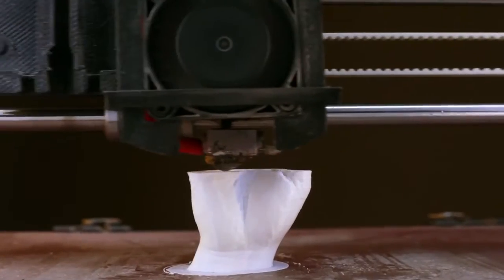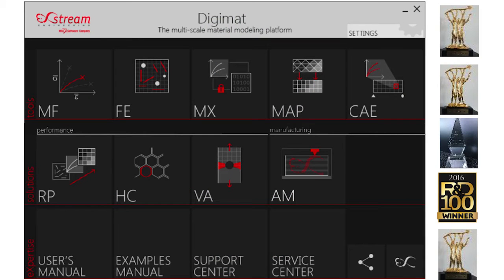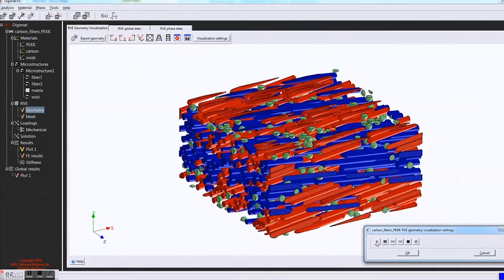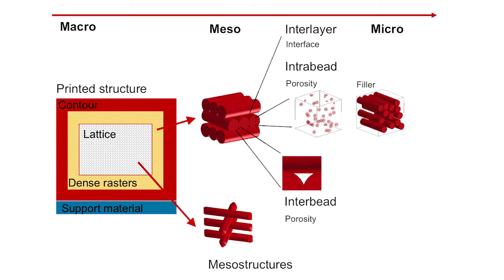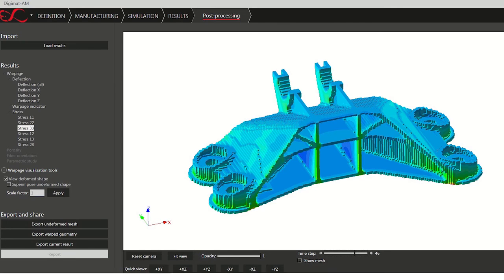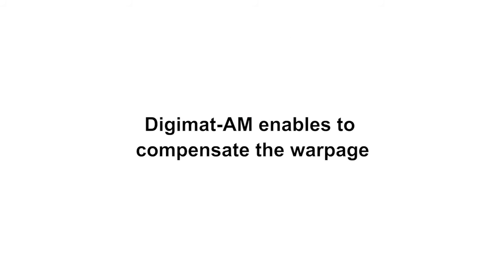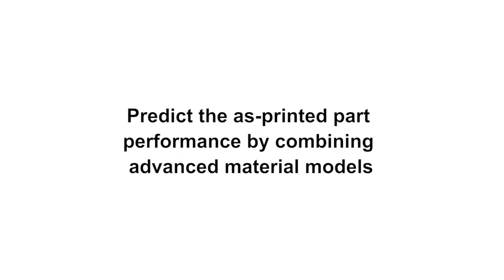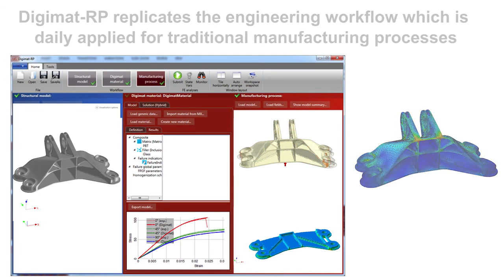Digimat Additive Manufacturing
Print right the first time!

Additive manufacturing of plastics and composites is evolving from rapid prototyping to industrial production. However, many pains still hinder its full development, such as the limited portfolio of advanced materials, lack of fidelity of the manufacturing process as well as uncertain mechanical properties of final parts, leading to an overall high manufacturing cost.

To support this transition, Digimat offers a holistic simulation platform for additive manufacturing, delivering a unique combination of material engineering, process simulation and structural analysis solutions. With technology built upon e-Xstream's recognized experience with reinforced polymer multiscale modeling, Digimat for Additive Manufacturing enables to print right the first time and use the full potential of additive manufacturing.